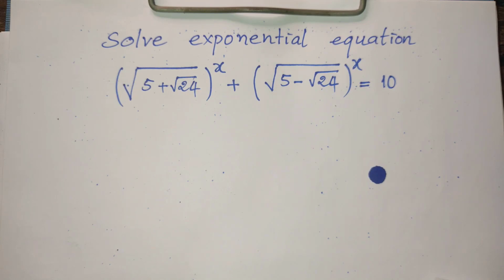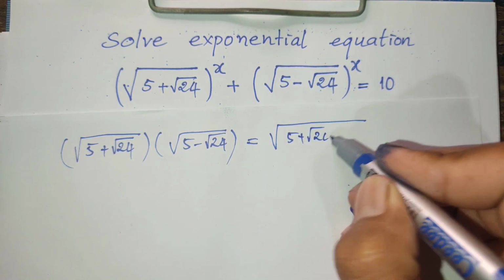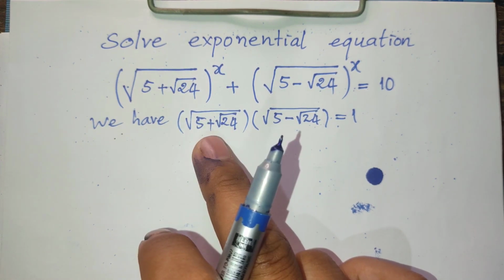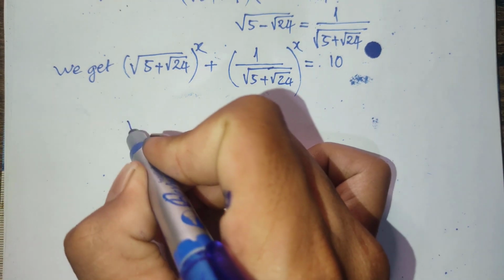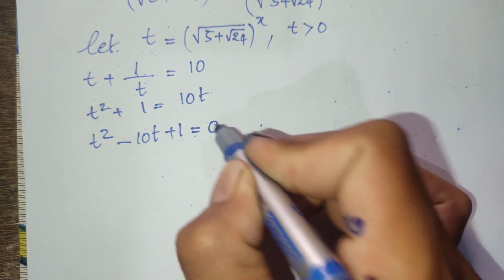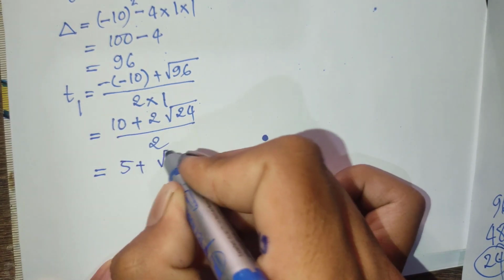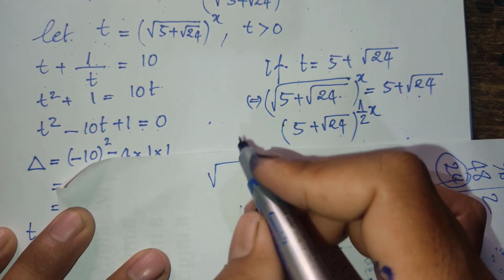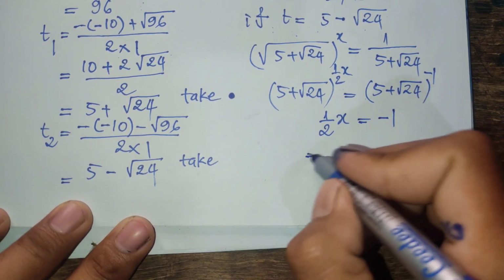Math Olympiad Problem | Nice Exponential Equation | Math Olympiad Training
In this Math Olympiad problem video, we'll tackle a nice exponential equation to help with your Math Olympiad training. Get ready to challenge your math skills!